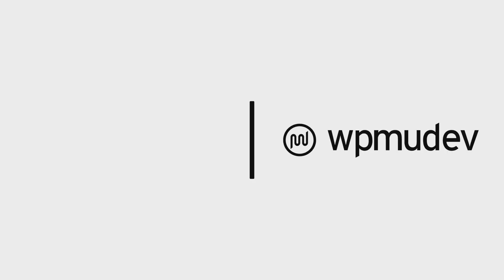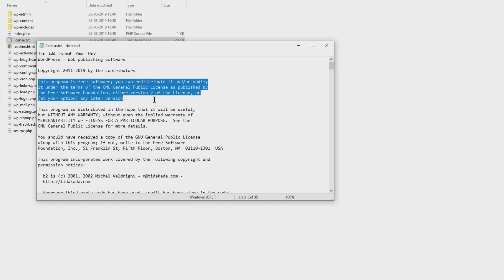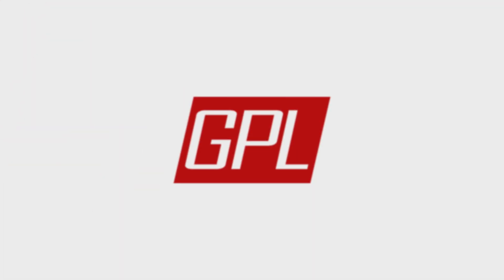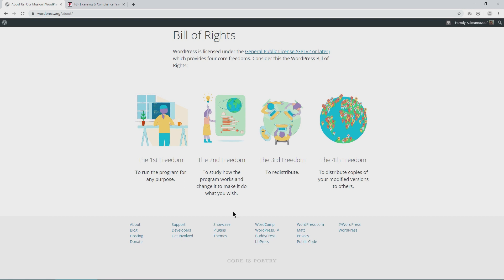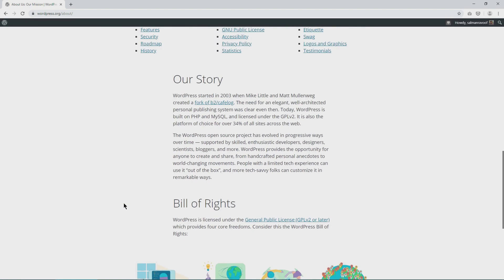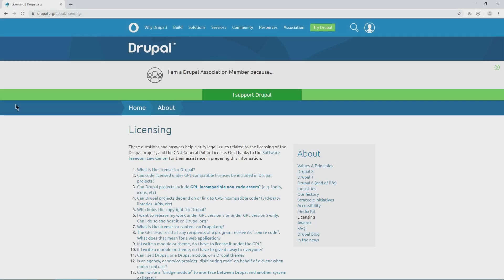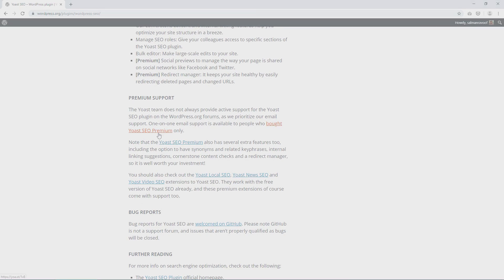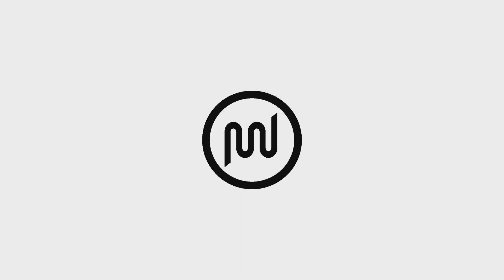Why is WordPress Free? And How? Does It Cost to Use It?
Discover why and how WordPress is FREE in this in-depth video. You'd be surprised to learn that the answer traces its origin back to more than three decades ago.

We'll also answer whether it costs anything to use WordPress.

Prefer a blog instead?